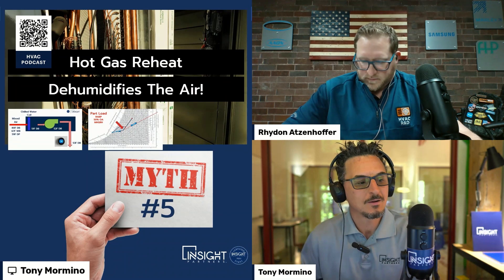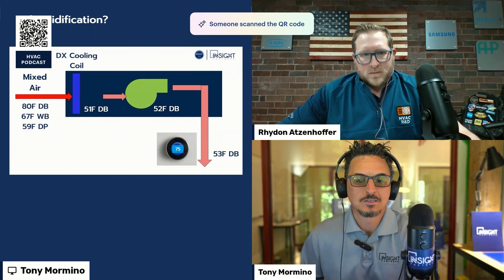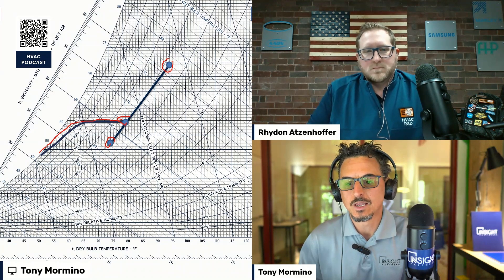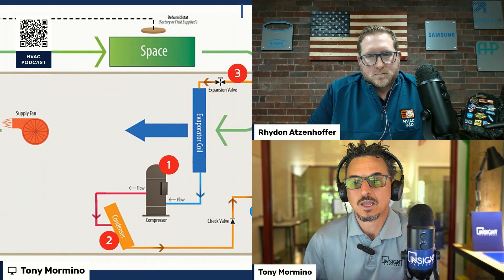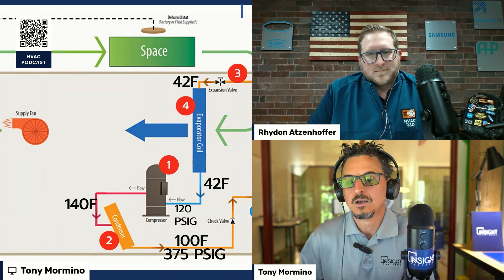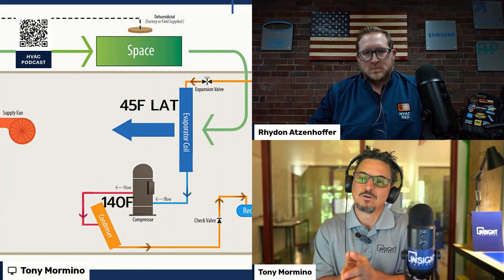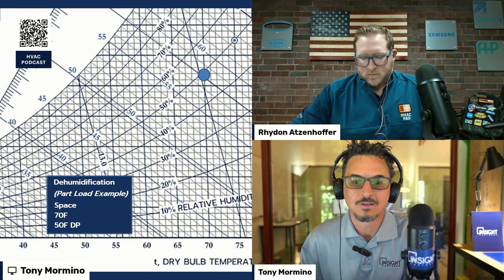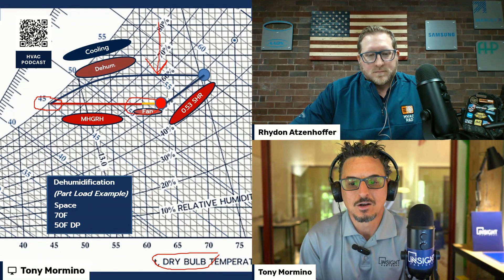HVAC Quick Take: Myth - Hot Gas Reheat Dehumidifies the Air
Does hot gas reheat dehumidify the air? In this HVAC Quick Take, we unravel the truth behind hot gas reheat systems and their impact on air humidity. Discover how these systems work and why they only heat the air sensibly without affecting moisture content. This episode is part of the August 2023 HVAC MythBusters event, clarifying a widely misunderstood concept in HVAC design.